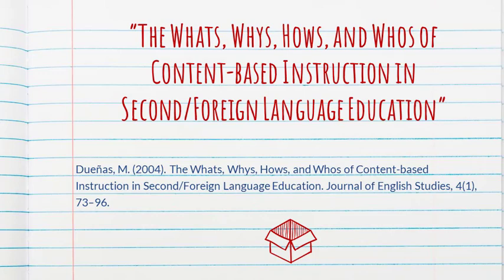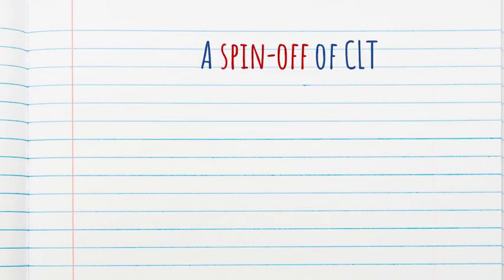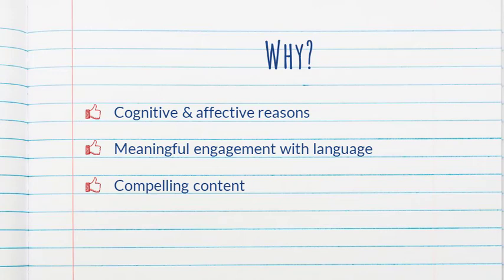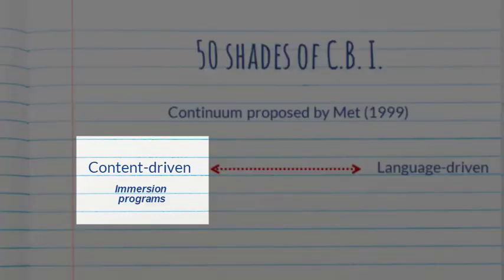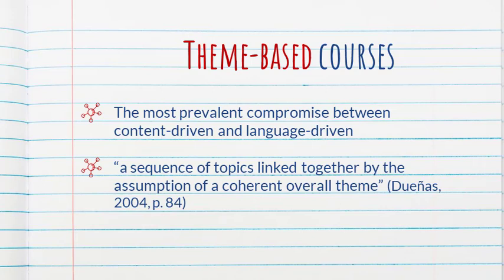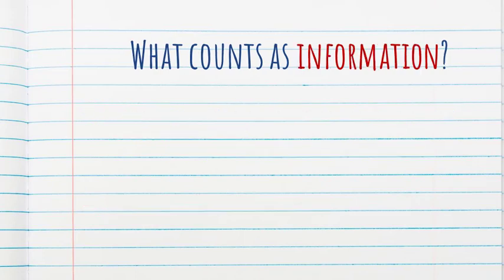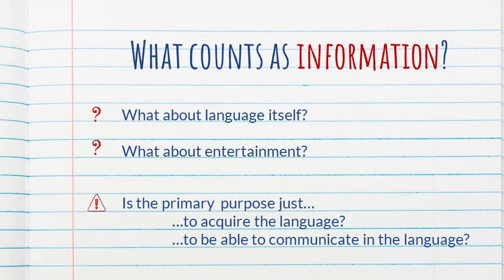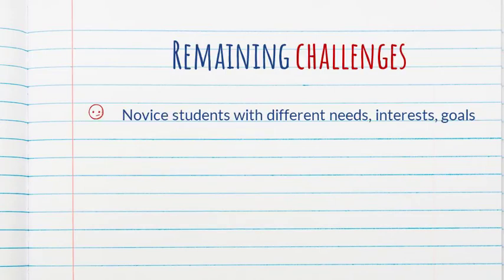Unpacking (SLA) articles - Episode 24: Content-based instruction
My own summary and views on an article by María Dueñas (2004): "The Whats, Whys, Hows and Whos of Content-Based Instruction in Second / Foreign Language Education"